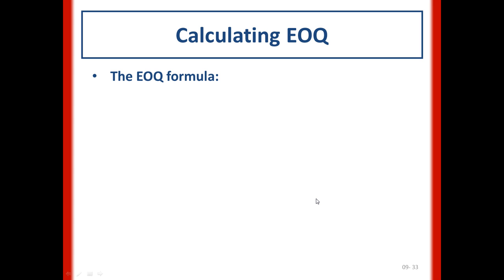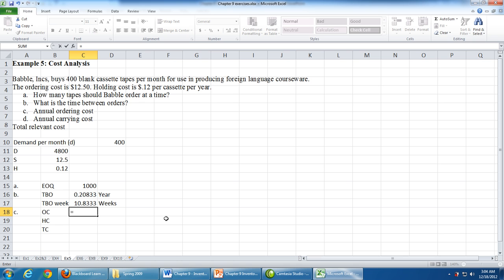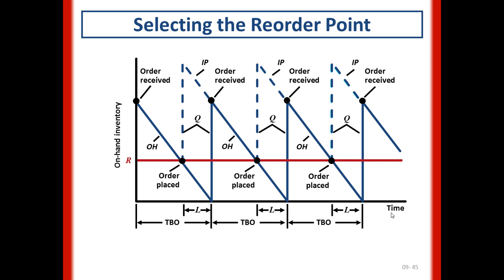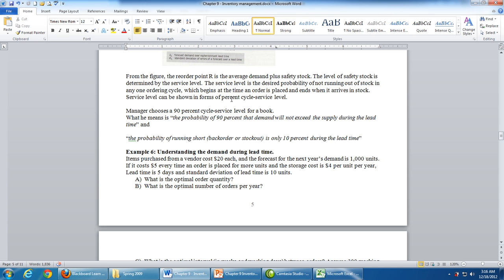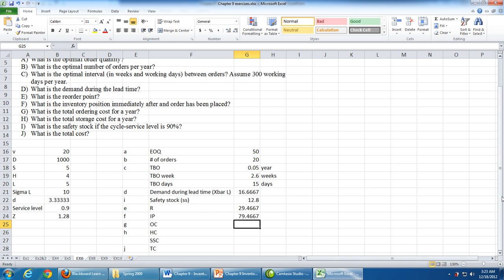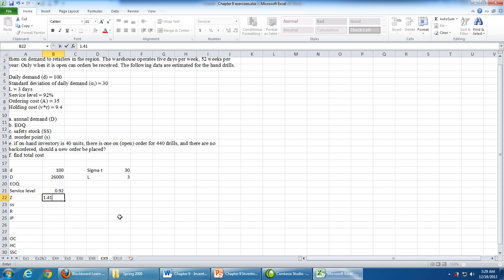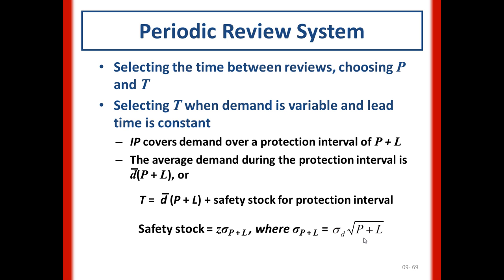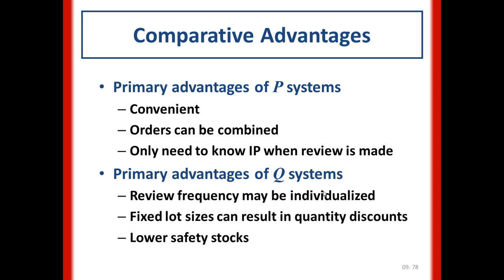Chapter 9 Inventory Management Exercise 4 10